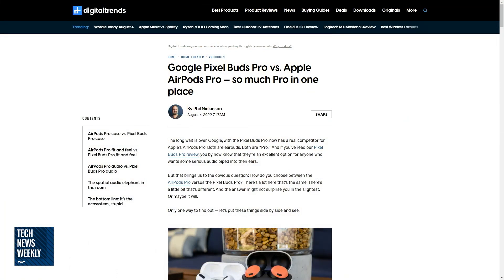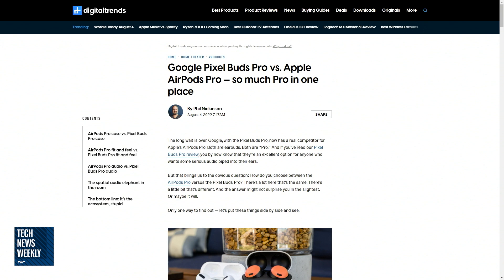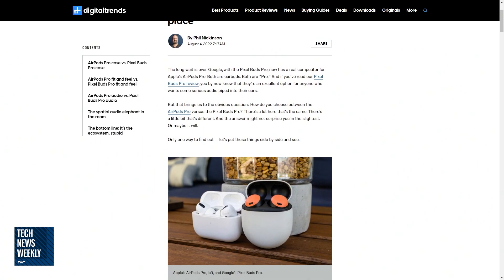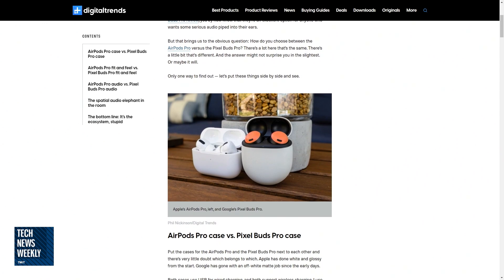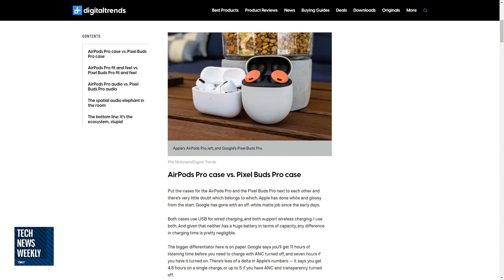Google Pixel Buds Pro vs Apple AirPods Pro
On Tech News Weekly, Jason Howell talks to Phil Nickinson of Digital Trends about his review of Google's Pixel Buds Pro and how they compare to Apple's AirPods Pro.

Guest: Phil Nickinson